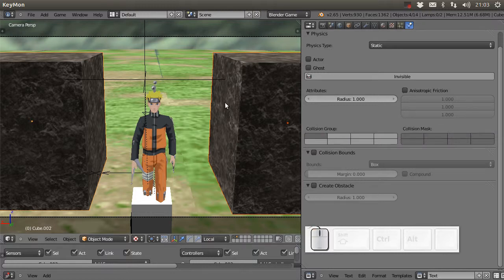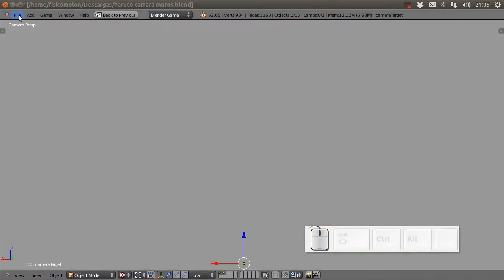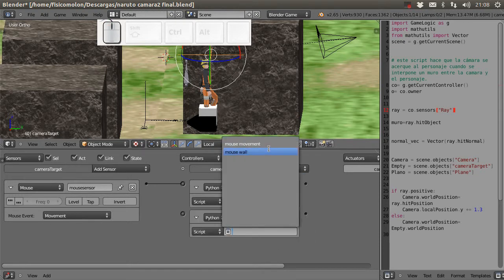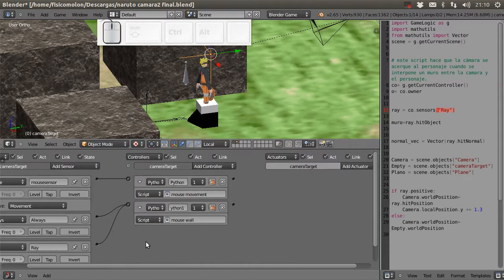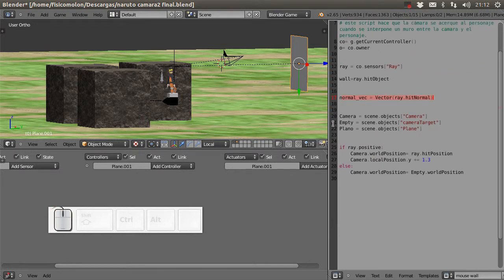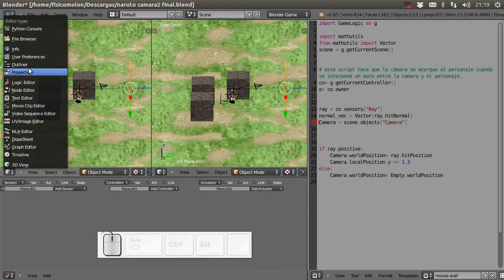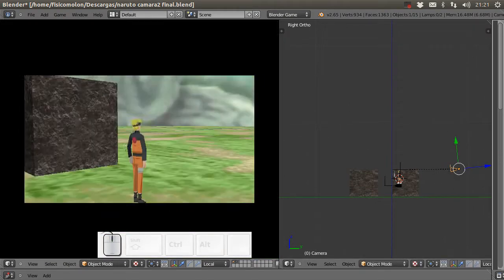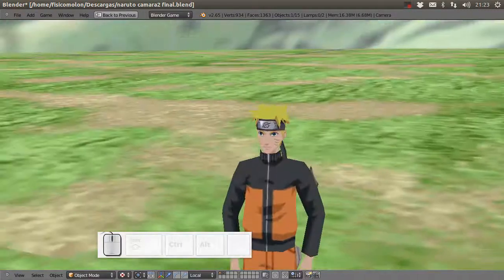Tutorial 13: Make the camera doesn't go through walls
If you want to see more tutorials or ask for help go

In this tutorial we improve the third person view. We are making games using Blender.

I'm making this tutorials for help you and to practice my english, so sorry if you don't understand my english.